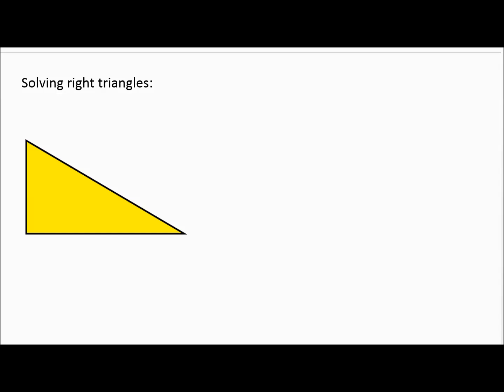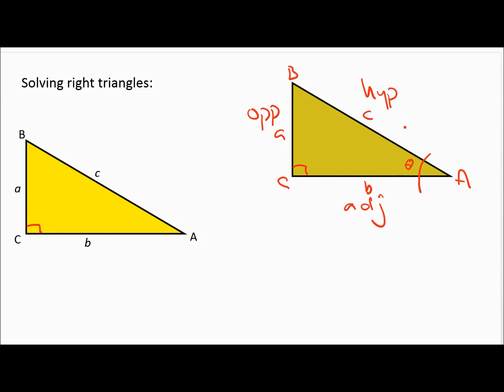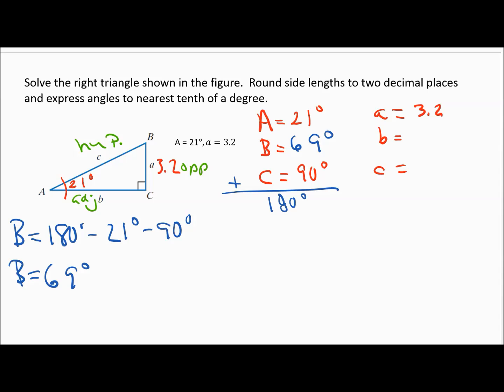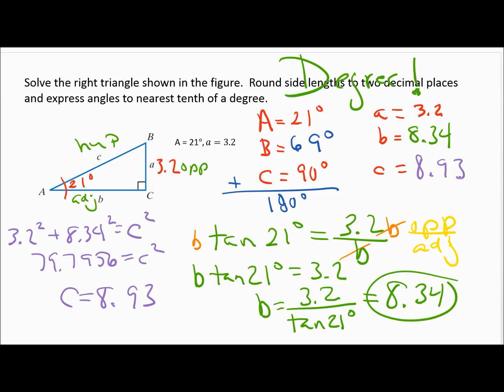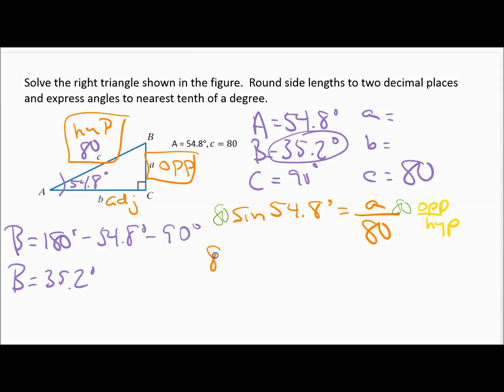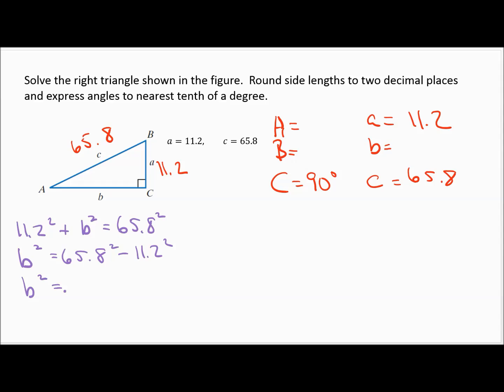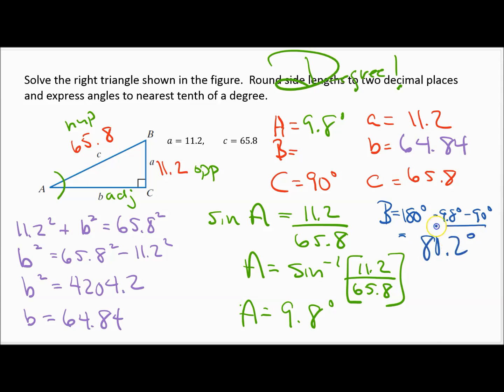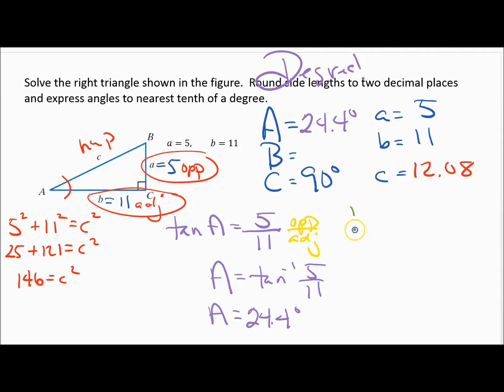113Notes4 8Part1e1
MTH 113 Notes Section 4.8, Part 1 Solving Triangles